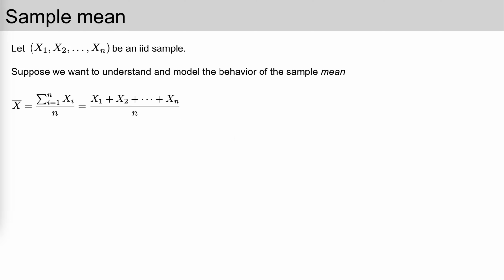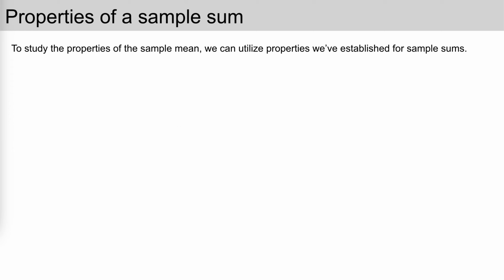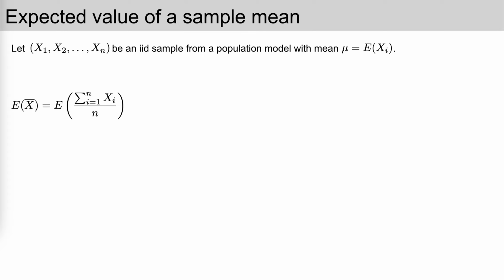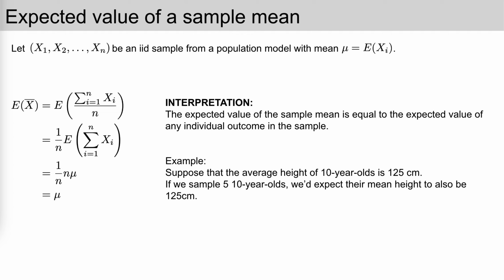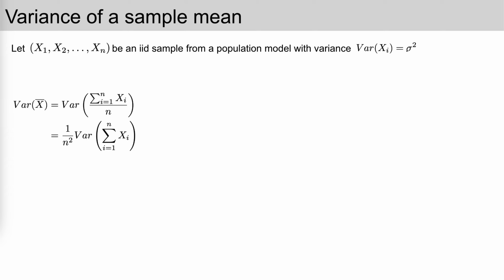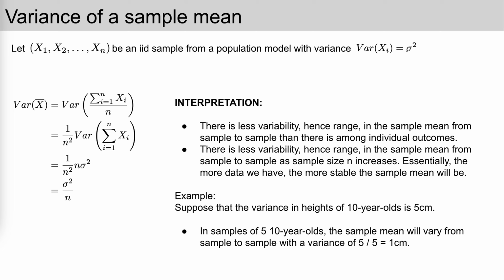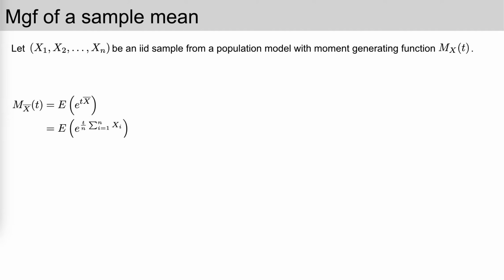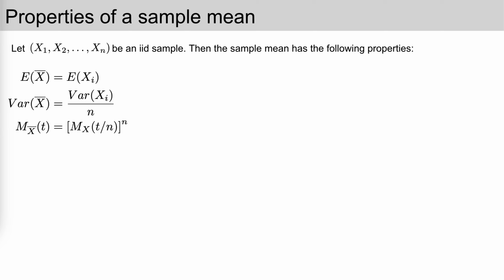Probability: sample means